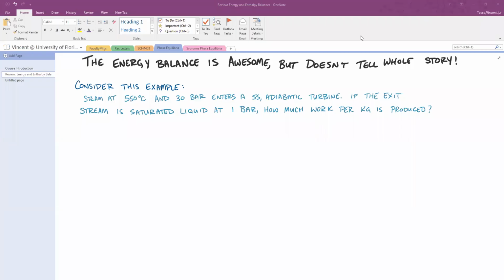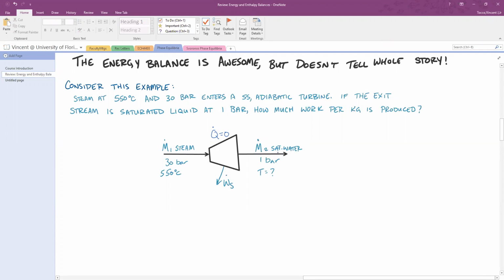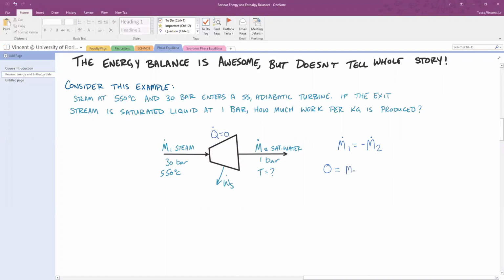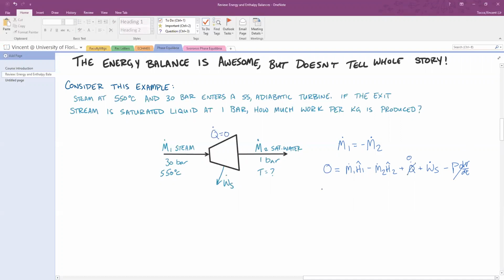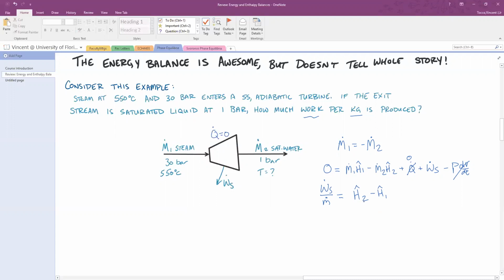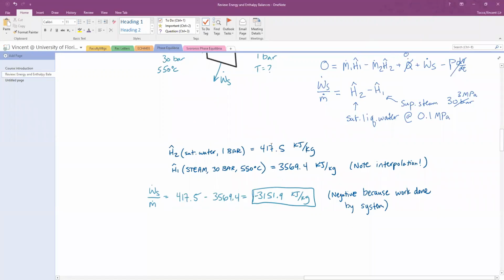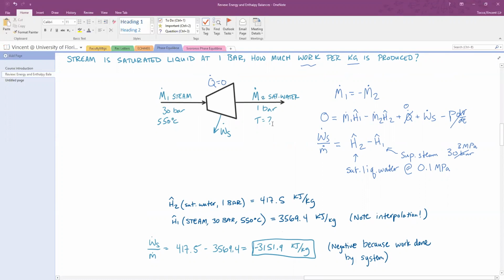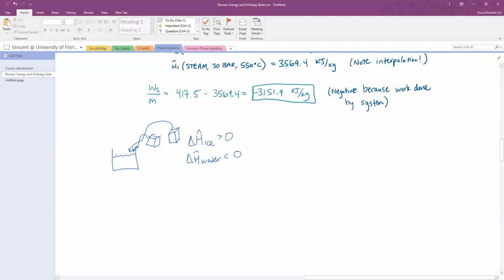2.3: Energy Balances are Great, but They Don't Tell the Whole Story! (Phase Equilibria)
You can use an energy balance to solve for a variety of process variables, including heat, work, or inlet/outlet conditions.  But, the energy balance has a big flaw! There is nothing that would stop an engineer from specifying something non-spontaneous!  There must be another equation that we should consider in addition...